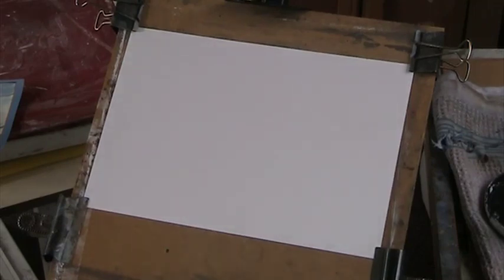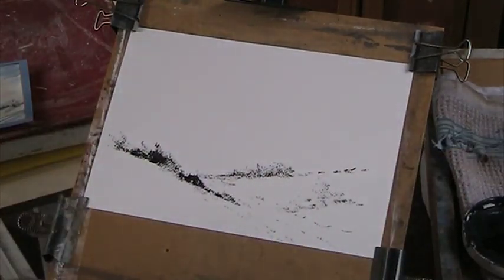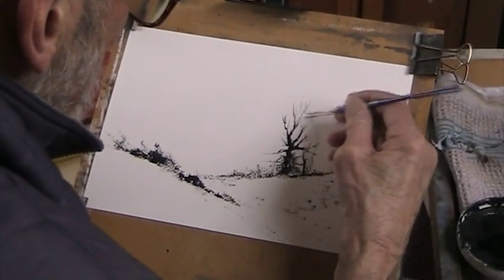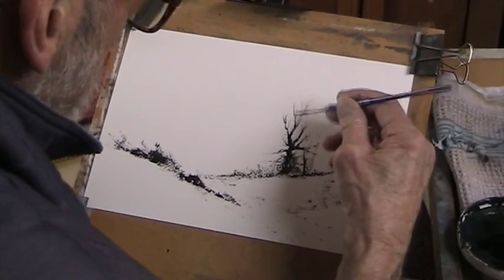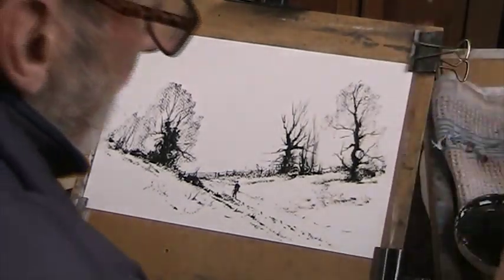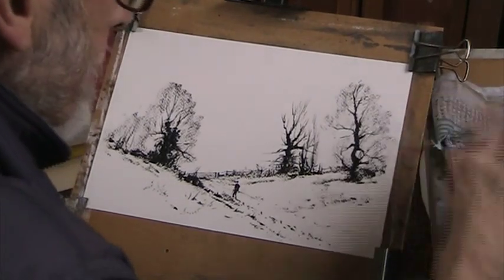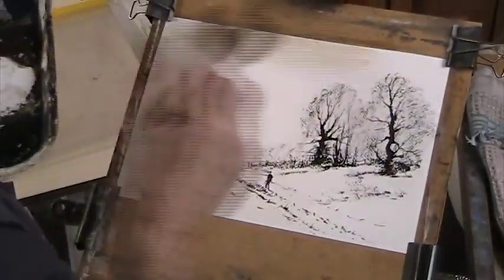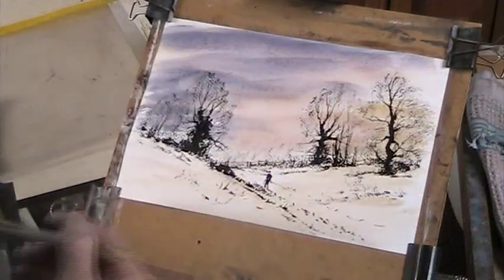Simple line and wash painting of a Surrey Hills snow scene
Very enjoyable doing these types of demo. using dilute black acrylic paint.